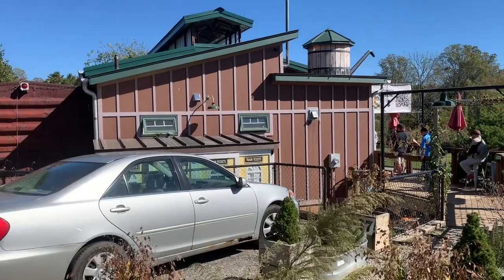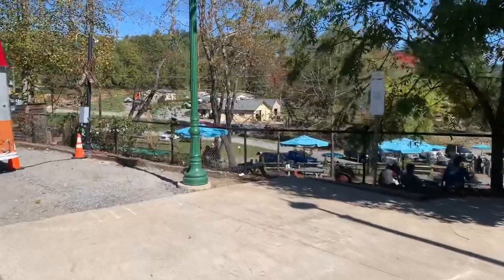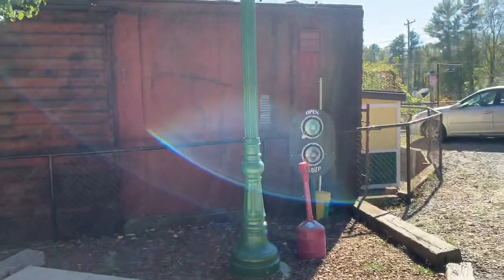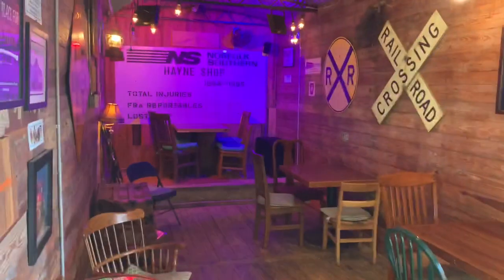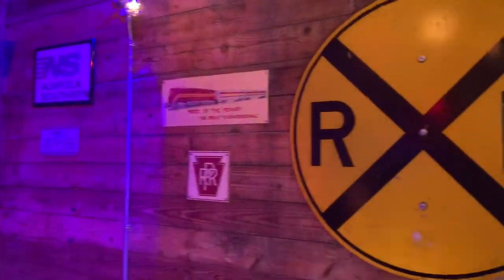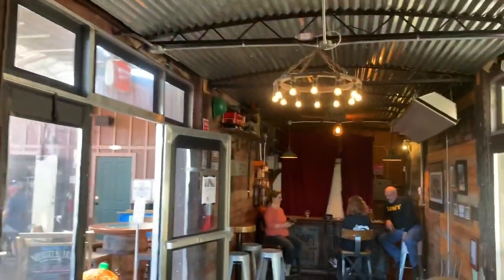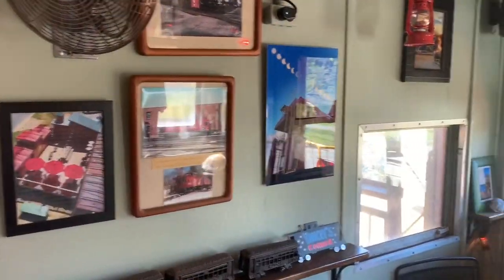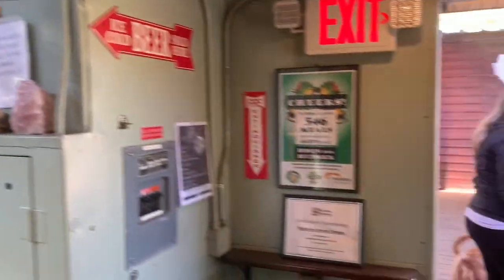Whistle Hop Brewery! Fairview North Carolina | Great Beer and trains!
We made a stop at a really micro brewery featuring trains!